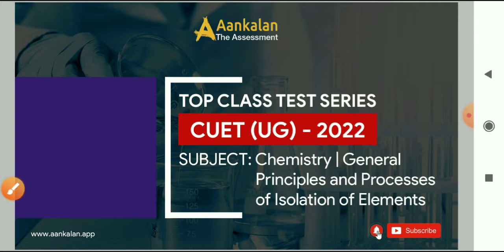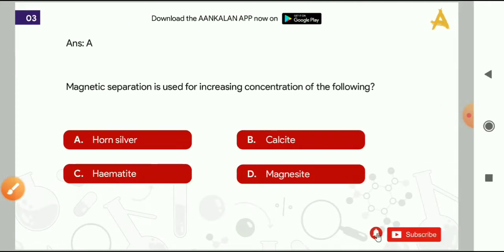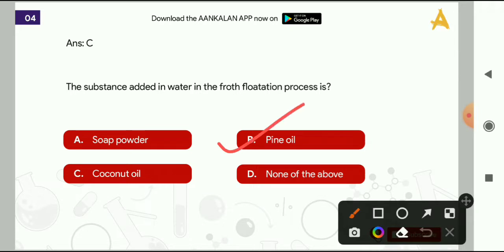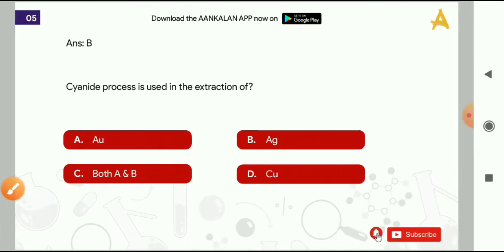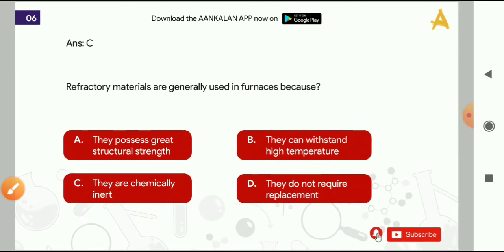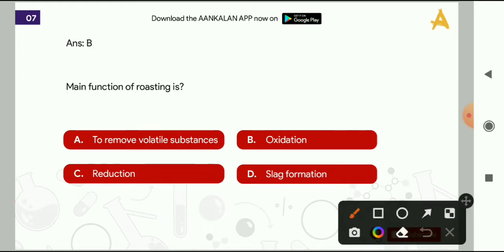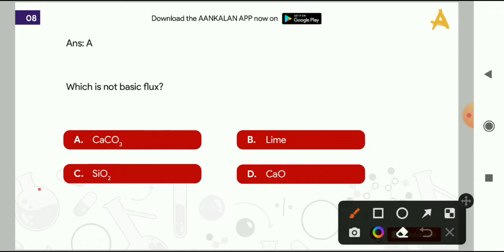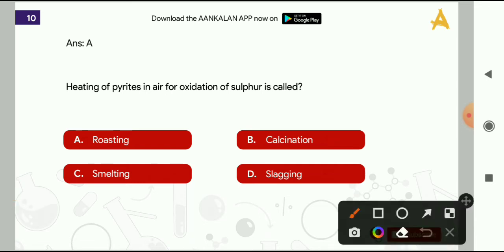CUET(UG)-2022 Chemistry-General Principles | Every Exam Ask Such Questions | Top 10 Questions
Top 10 Questions Of Chemistry-General Principles | Every Exam Ask Such Questions | CUET 2022 Domain related questions | CUET 2022 Strategy | Important MCQ Series.

In order to boost your CUET 2022 preparation, Aankalan is coming with CUET 2022 Test Series

For all  PDF's and Videos related to CUET(UG)-2022 Exam follow our Telegram Channel👇